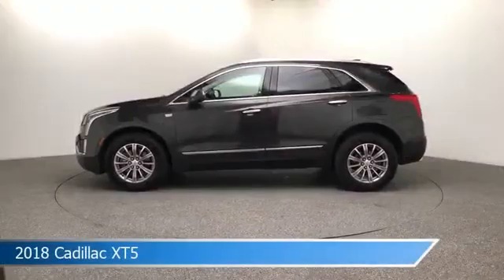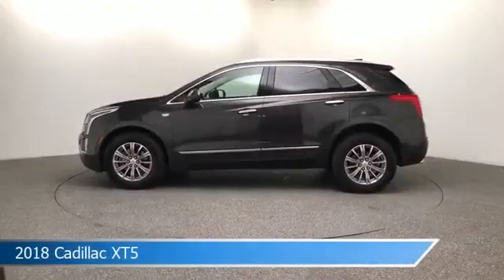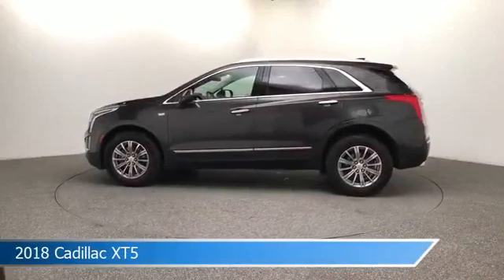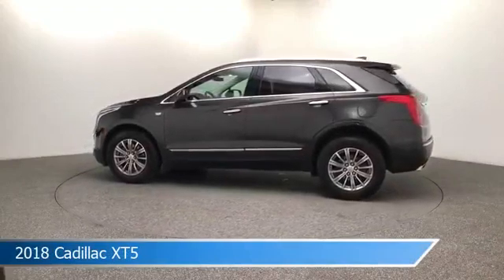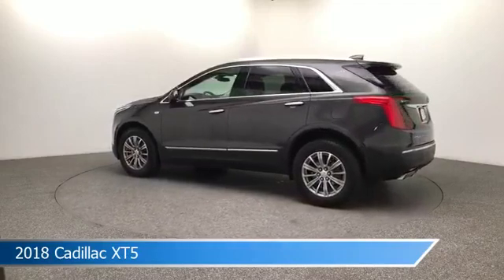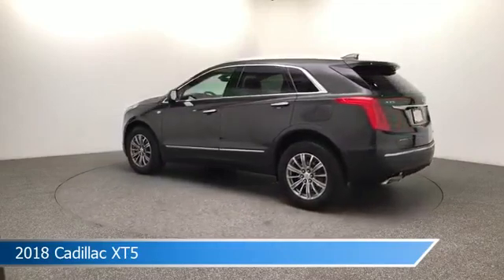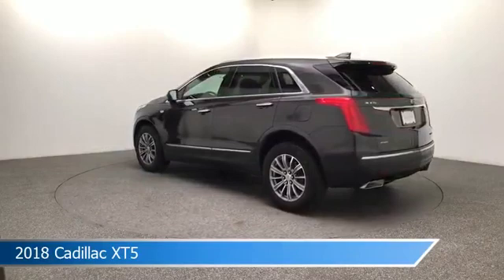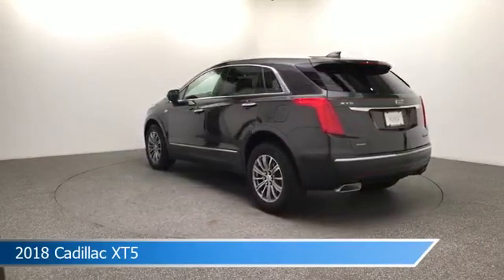2018 Cadillac XT5 UC107580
Take a look at this 2018 Cadillac XT5! Equipped with a 8-Speed Automatic transmission in Dark Granite Metallic. This car comes with some great features including All Wheel Drive, Heated Seats, Android Auto, Antilock Brakes and more. Come in and check it out today!